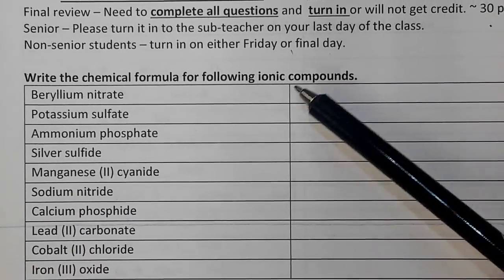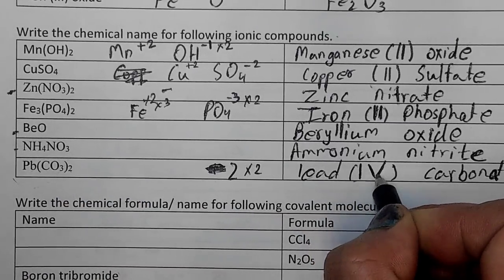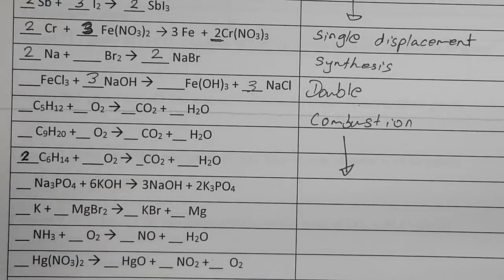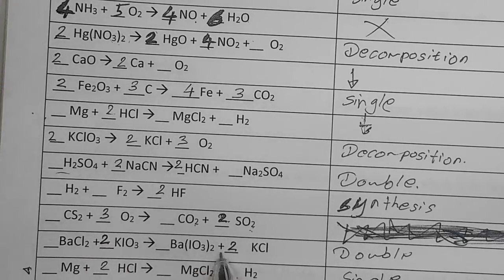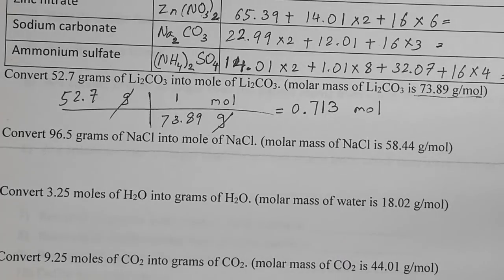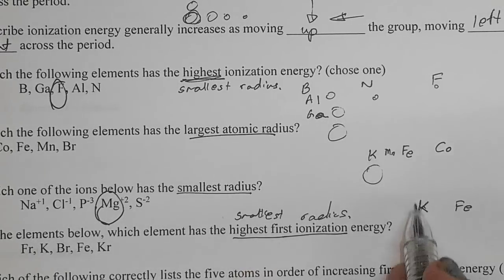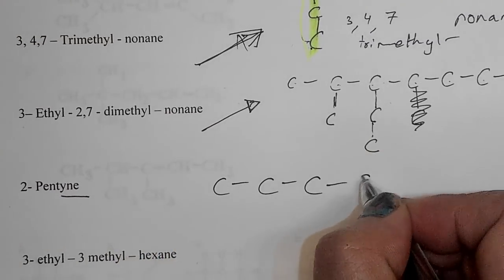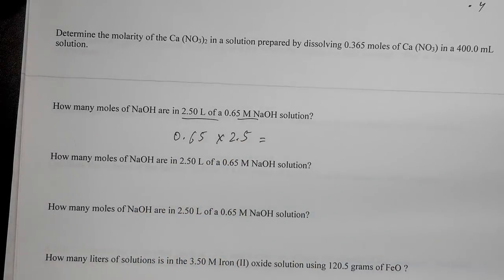Final review part 1